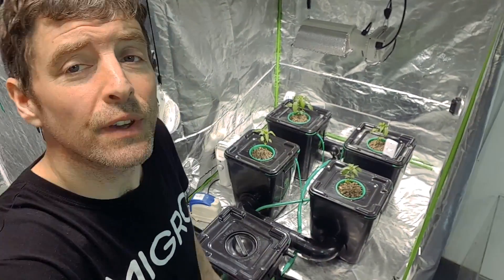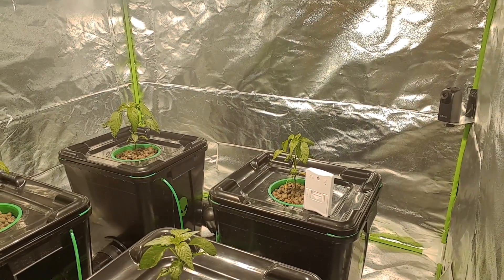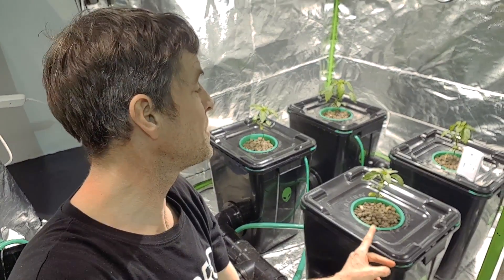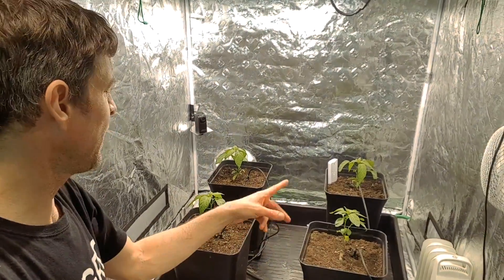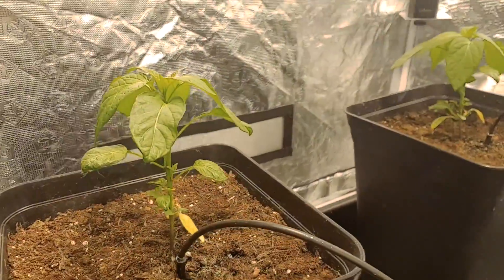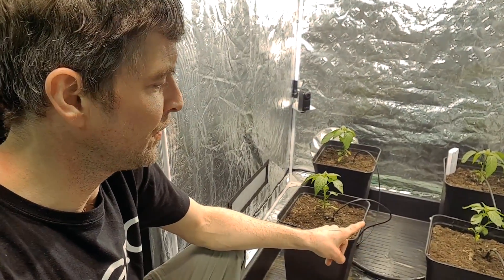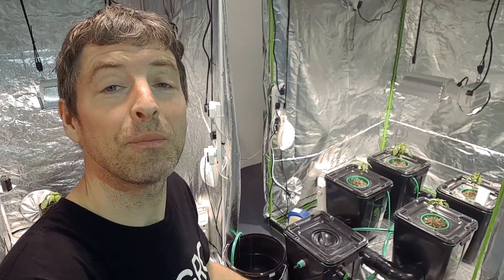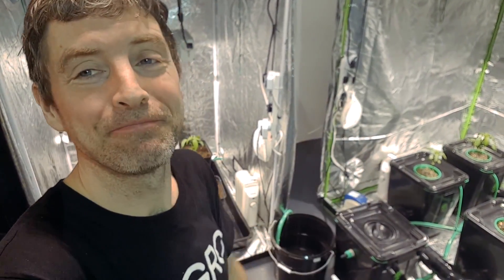Soil vs hydro update week 3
A quick update on progress of the Soil or Hydro comparison test.
The last test was damaged in our move to a new premises and had to be restarted. This update after three weeks in the grow tents shows the two sides are very similar. I had to top feed the Hydro side until the roots came out the bottom of the pots last week.

The Hydro side should accelerate now with the roots in themedium and the water temperatures (21 Deg C), PH (5.9), EC levels (250) etc. are all where they should be. The next step is to increase the Nutrient levels to about 400 ppm as they are past seedling stage.

The soil side has only been watered so far and shows no signs of nutrient deficiency but we will add a mild nutrient solution to them this week also.

Equipment used:
Blue lab EC pen and PH pen.